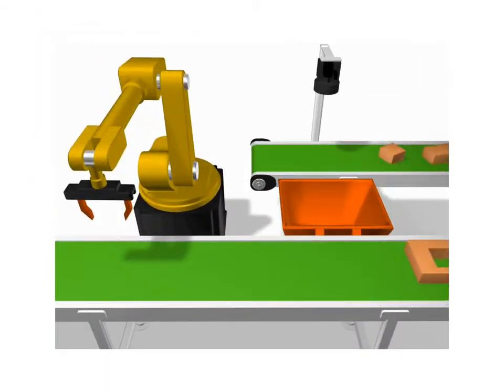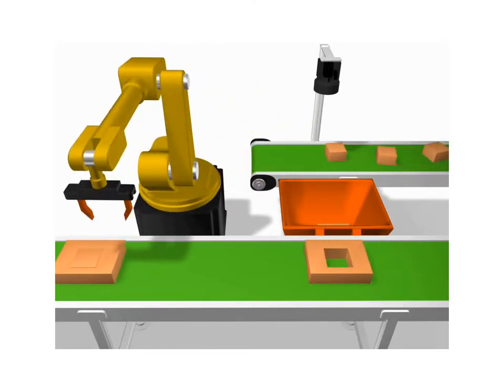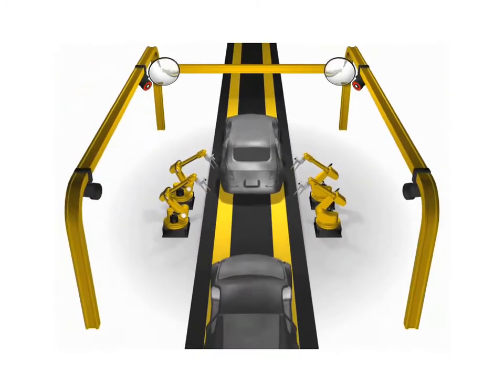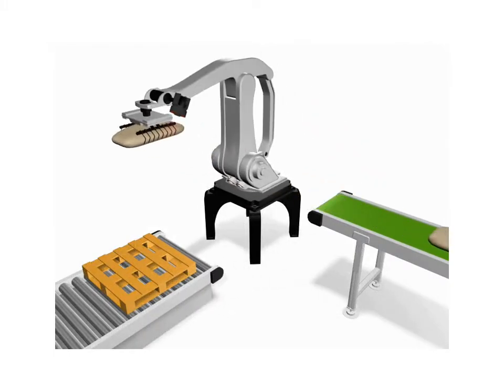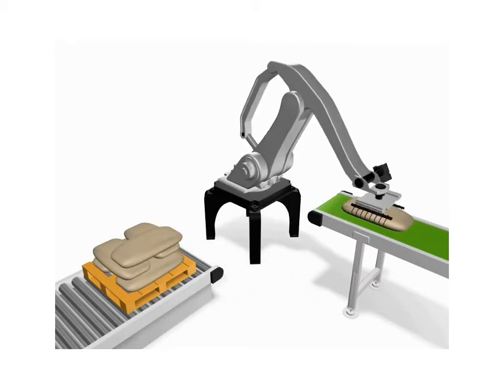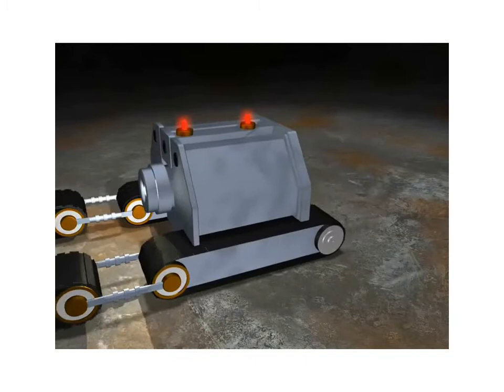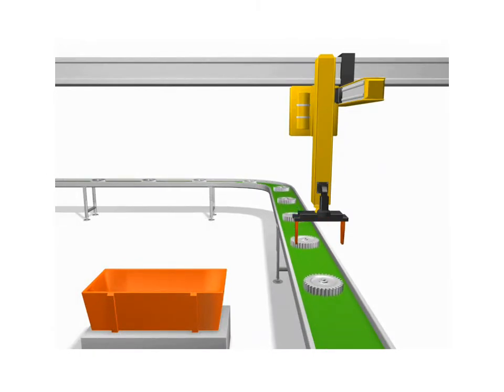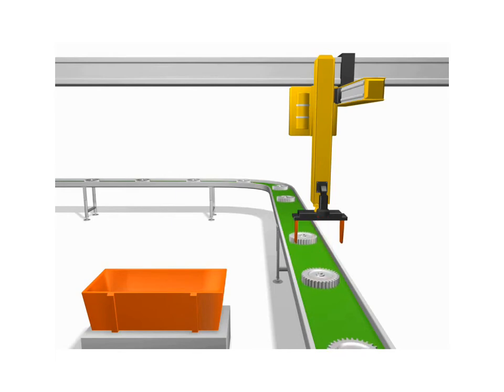Robotics Technician Certificate Program -- Industrial Robotic Vision Applications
To find out more about GBC's Robotics Program, please visit this

This animation illustrates some of the basic applications of vision sensing or visual feedback as it applies to industrial robotics applications.  It is a small collection of video clips that are provided as part of the Robotics Technician Certification program offered by George Brown College.  Earn your technician certificate with this self-paced, home study, distance education course which offers continuous enrollment, online exams, Robotics Simulation Software, supplemental web based resources as well as telephone and online tutorial and technical support.  For more information about the Robotics Technician Certificate program or other related online technical training courses offered by GBC, visit our